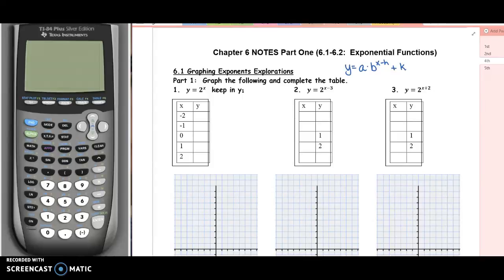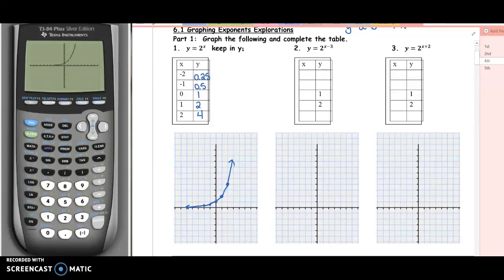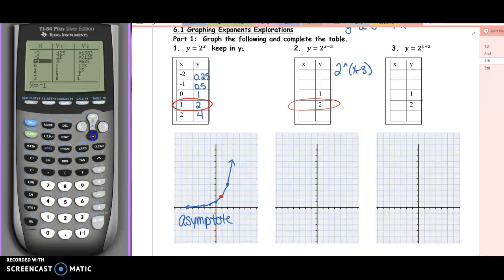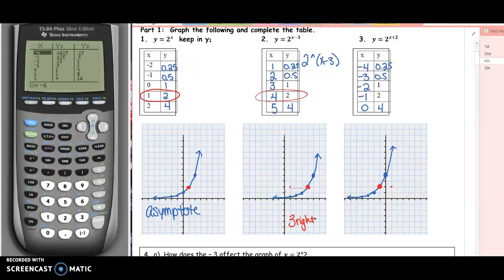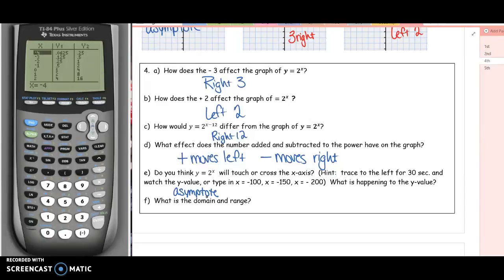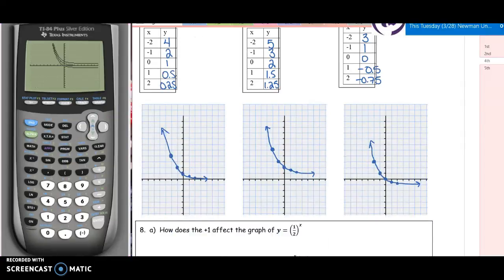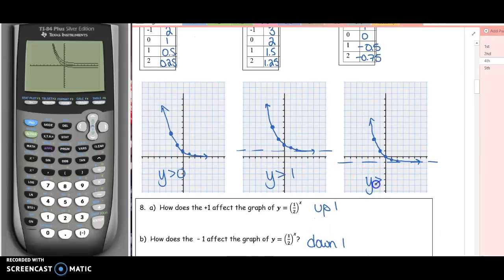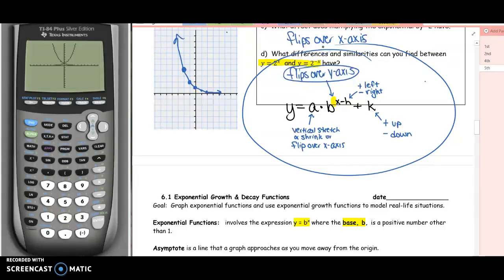03/27/2017_Alg 2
6.1 Exploration - transformations of the graphs of exponential functions.